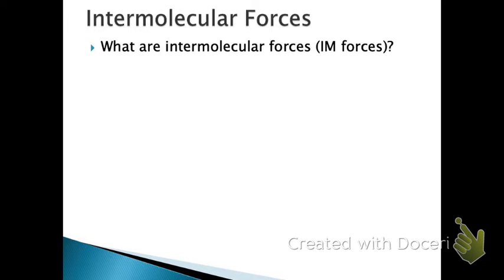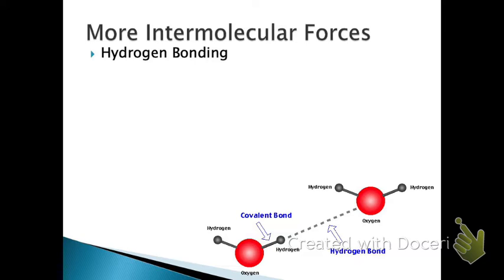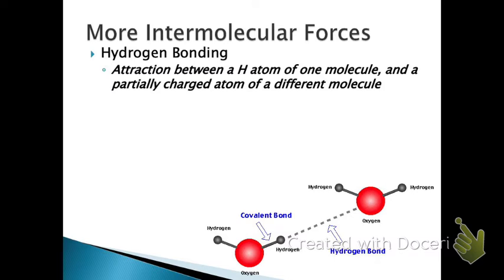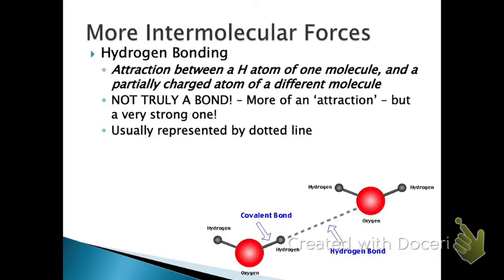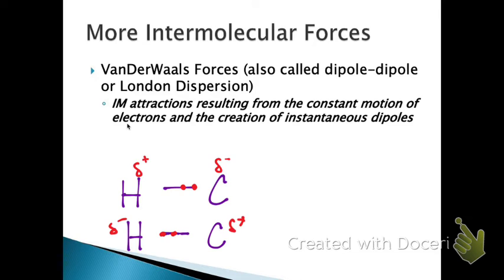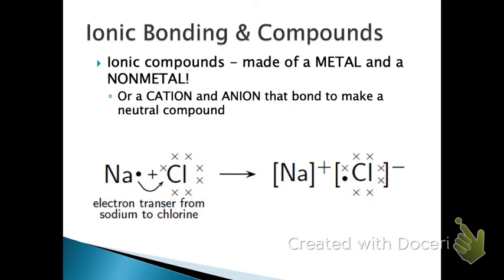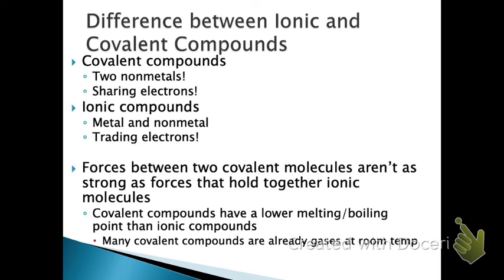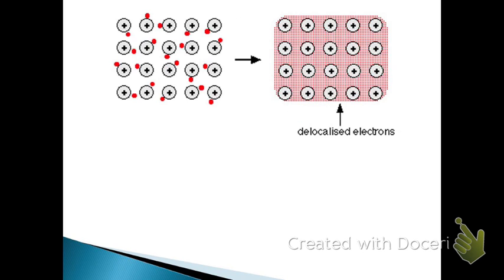Chem 1 IM Forces 2.22.22